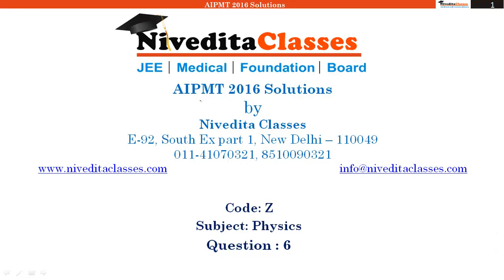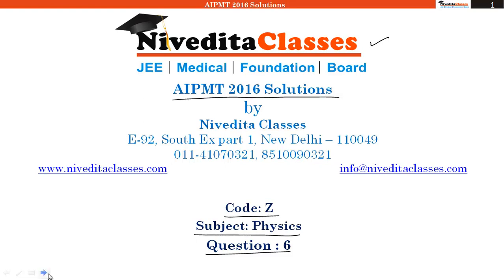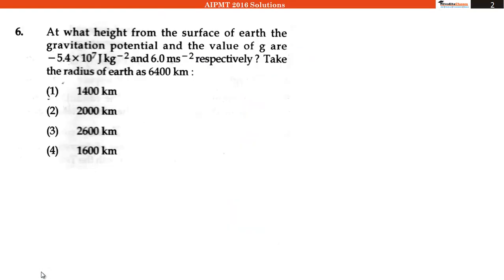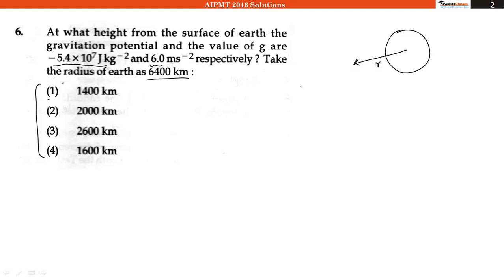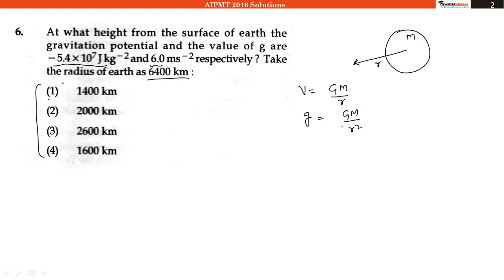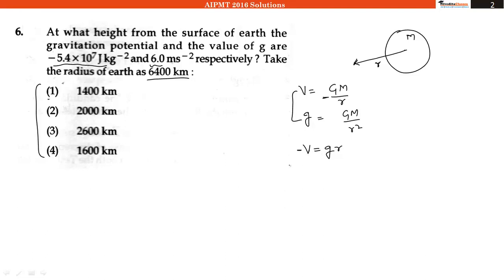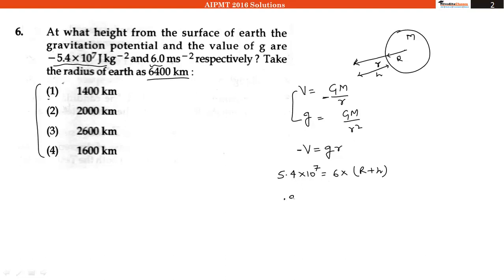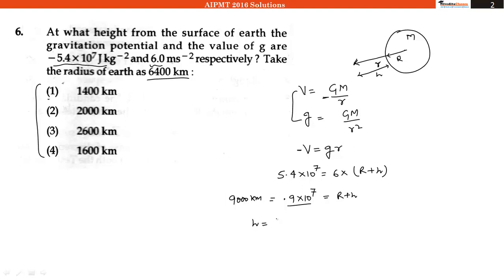AIPMT 2016 Video Solution Physics Question No. 6 [Code Z]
Video Solution for AIPMT 2016 Physics Question No. 6 [Code Z]